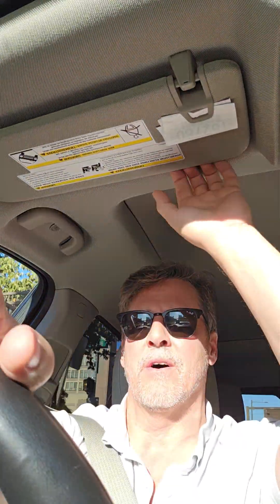Is your rental property renovation going to be sustainable?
Is a property management company we see plenty of rental property owners buying fully renovated properties here in Philadelphia to make any rentals, but many of these are not sustainable. Meaning, they often do not stay in good condition past the first tenant or two. So what makes a sustainable rental property renovation?

PROPERTY MANAGEMENT IN PHILADELPHIA
We Manage Philadelphia Rental Properties for Landlords.

You give us the keys to your Philadelphia PA rental property, we do the rest. From tenant screening to maintenance requests, we have you covered. Our full service Philadelphia property management company manages your property to eliminate your stress & save you time. We protect your property & increase its profit for you.

HOW MUCH RENT CAN YOUR PHILADELPHIA PROPERTY GET?

The Grow Real Estate Investing Podcast is by Joe White, the Broker/Owner of Grow Property Management, a Philadelphia Rental Property Management Company. As a property manager, he has managed hundreds of rental properties, managed flips, and has helped clients in rental property, bought and sold. He uses experience and exposure to Philadelphia's top property investors to create simple, to-the-point real estate investing concepts for beginners, to advanced real estate investors managing large portfolios.